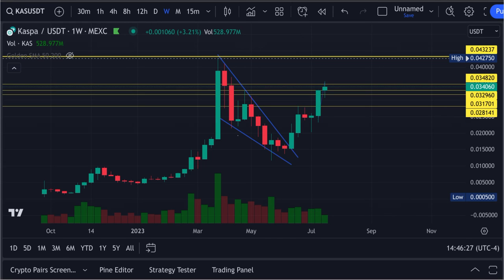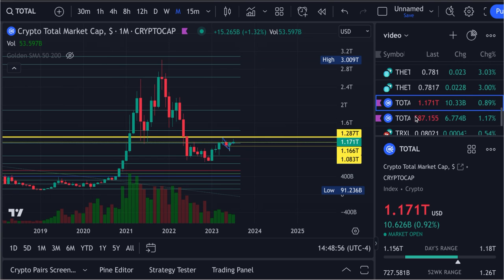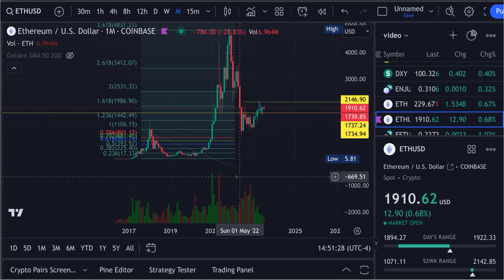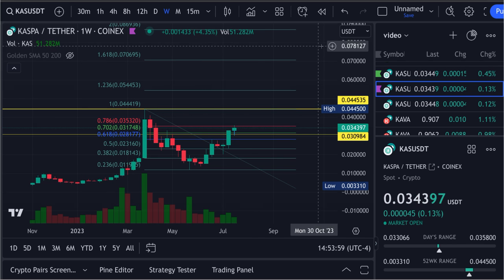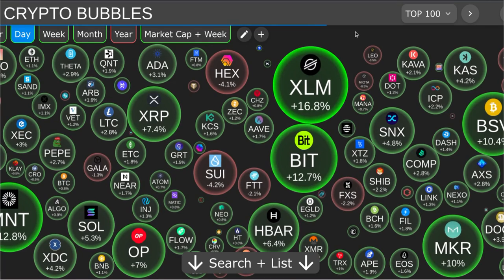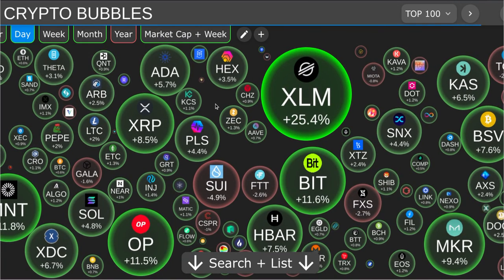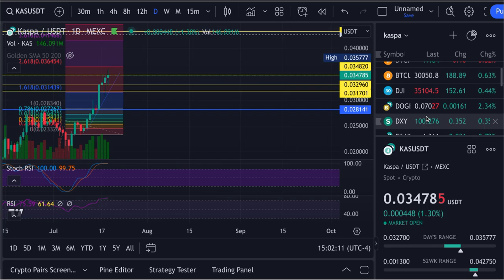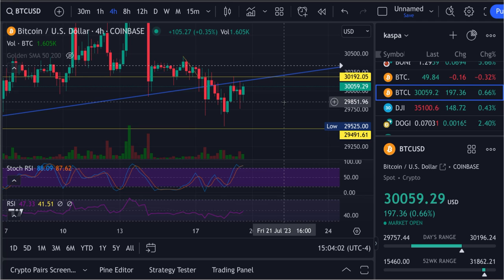KASPA KAS $1.00 COULD HAPPEN & HOW !!!!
CLOTHING SHIRTS & HATS.